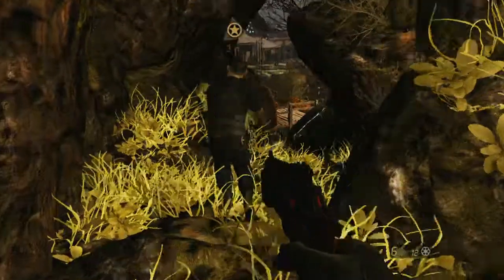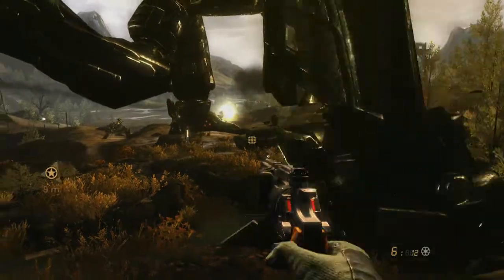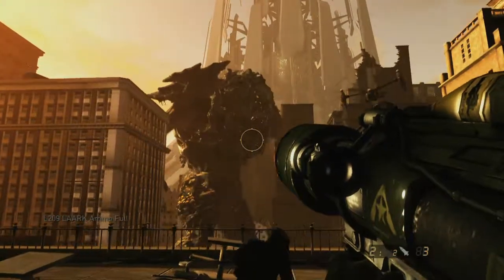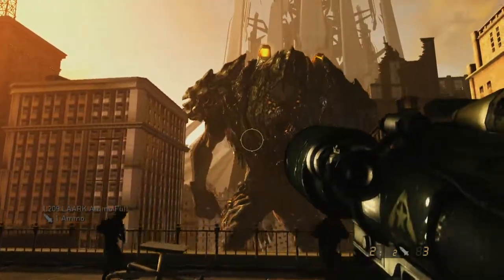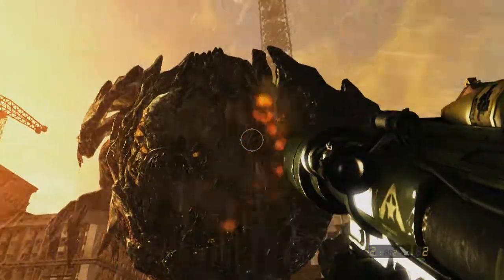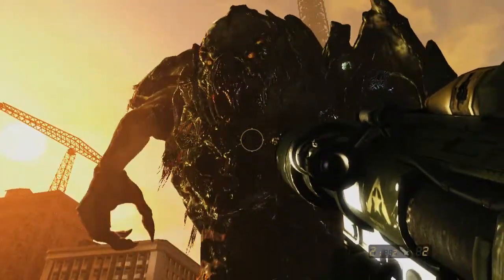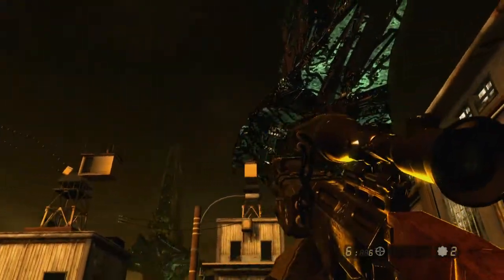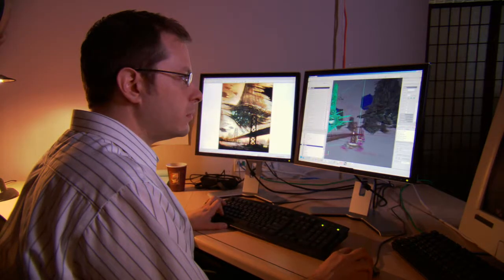Resistance 2 Bonus Disc Scale et Technologie